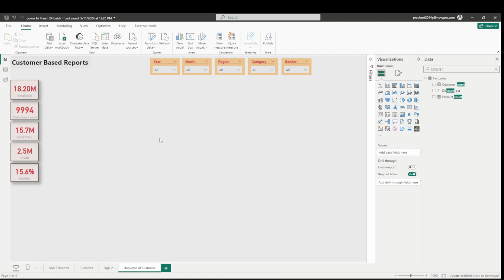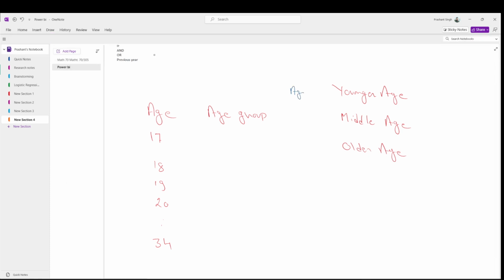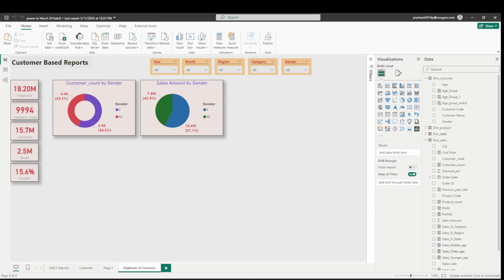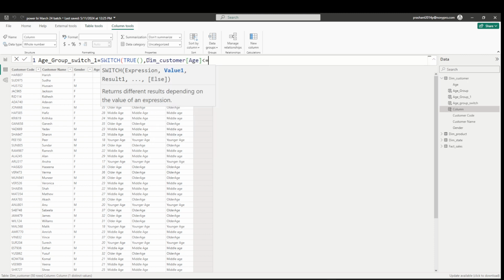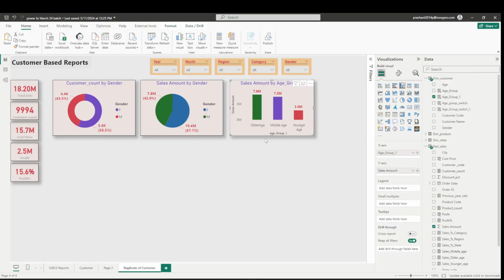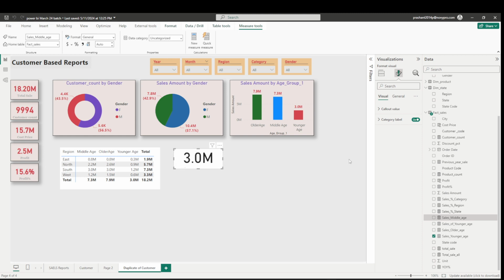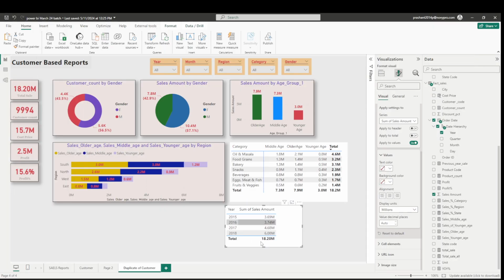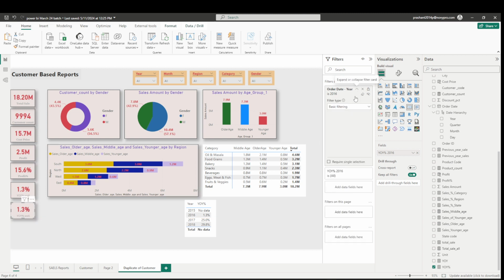11 May 2024 Power bi class (if, switch, YOY)